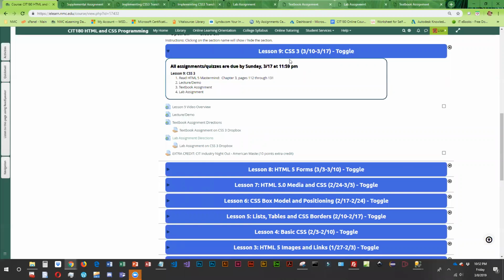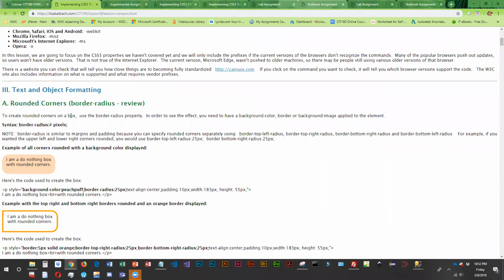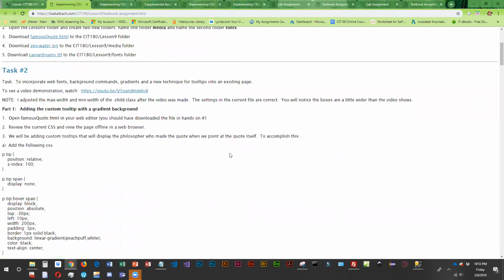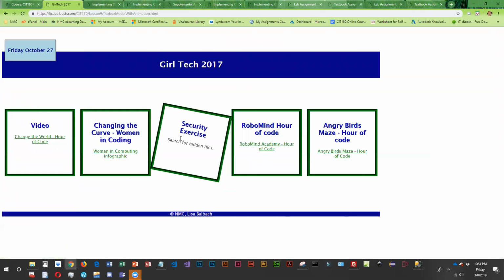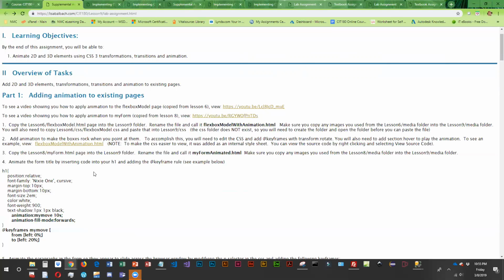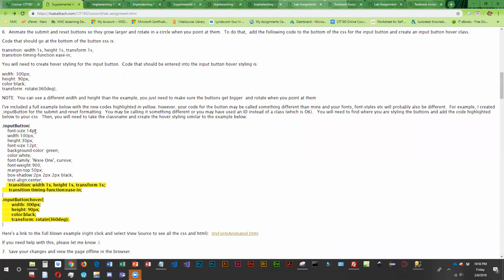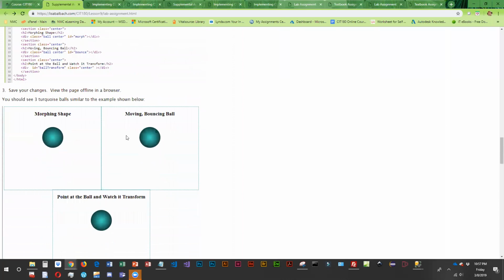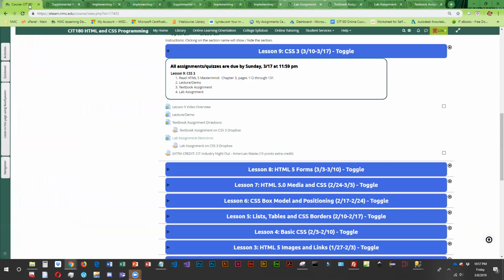CIT180 lesson9 overview